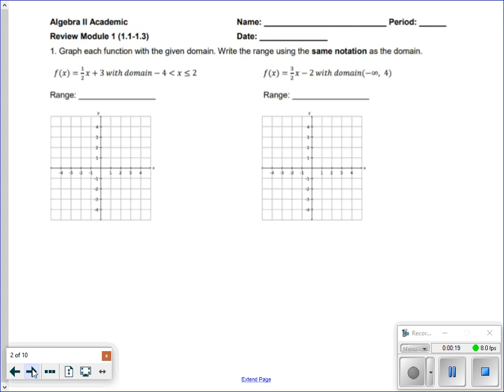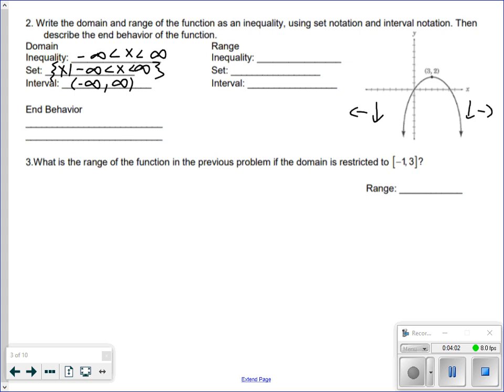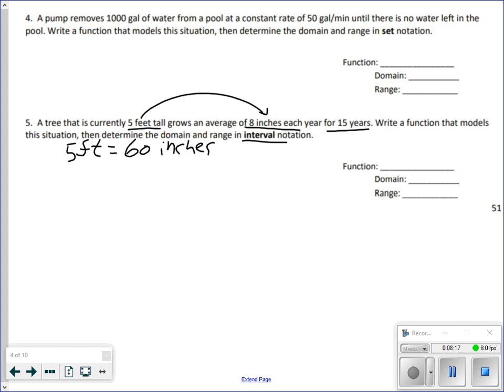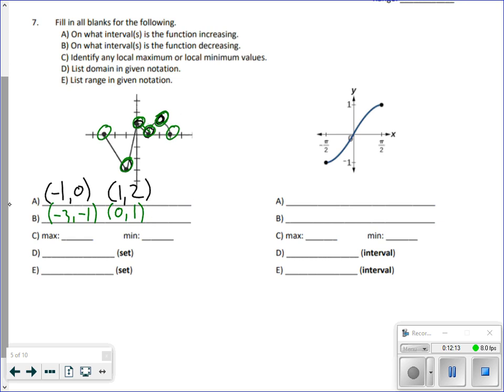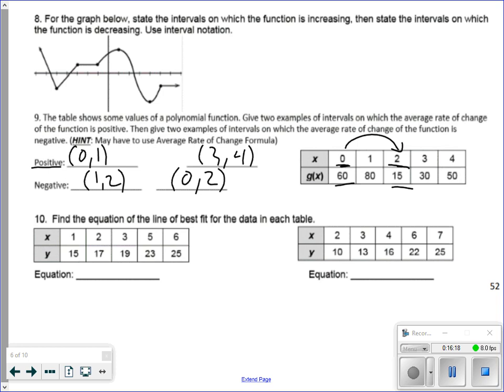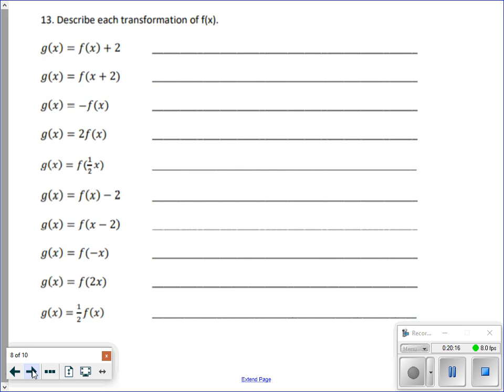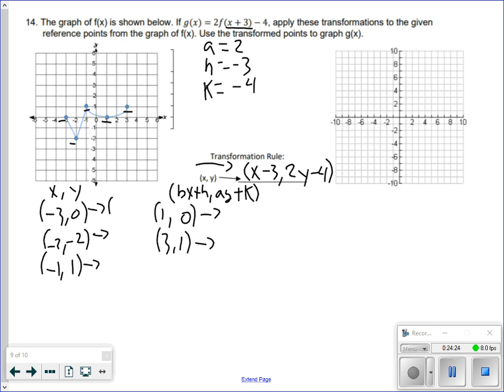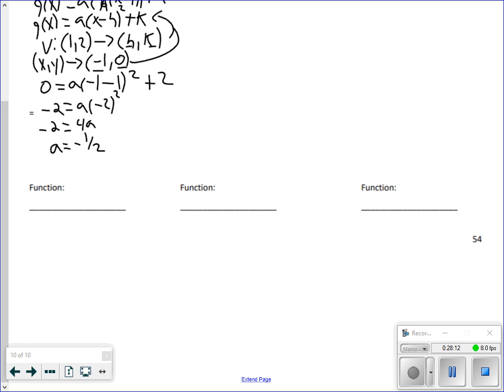Module 1 Test review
Number 1 is wrong. The open circle should be (4,4), making the range (-inf, 4). Sorry about that.